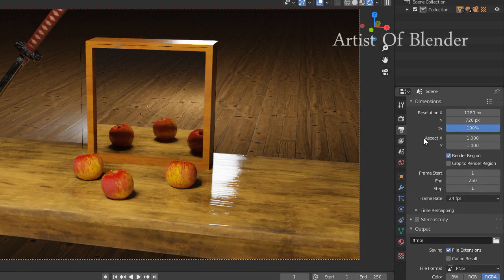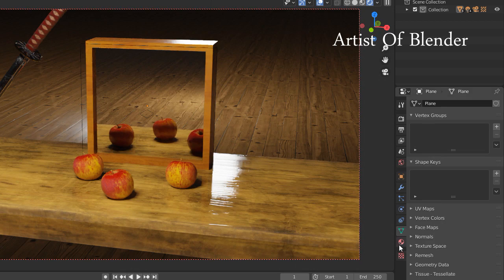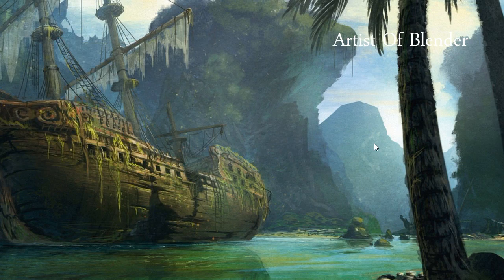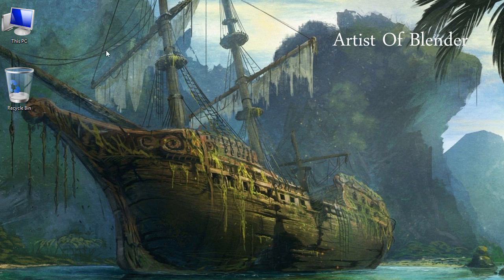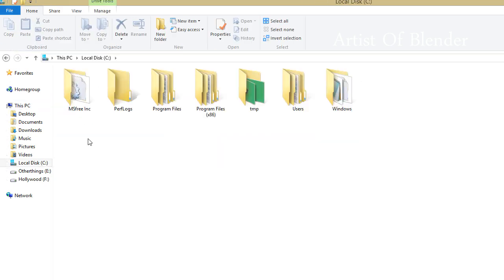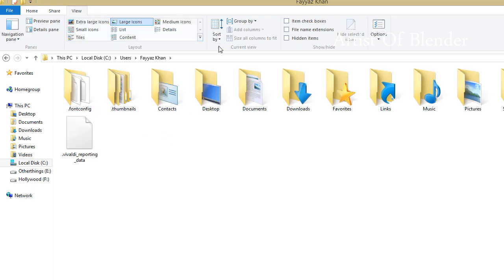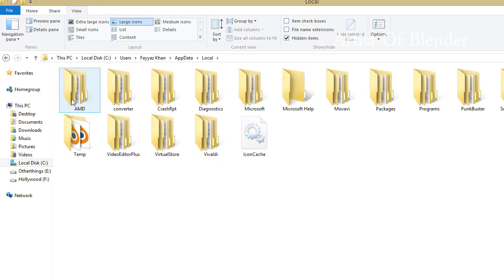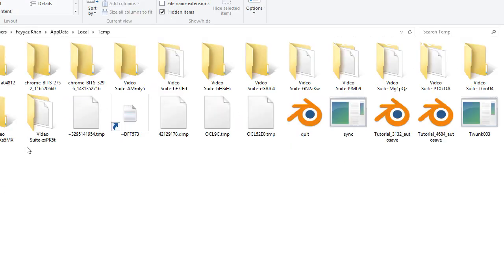How To Get Crashed Blender Projects-Recover Lost Projects In Blender 3.0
Recover crashed Blender projects in just 30 seconds. If your Blender 3.0 accidentally crashed and now you don't even have an autosave, Don't worry, you can get it easily after watching this video. Like This video if you got your project!